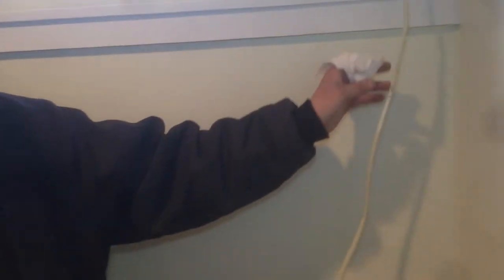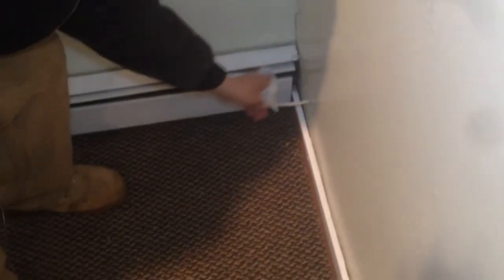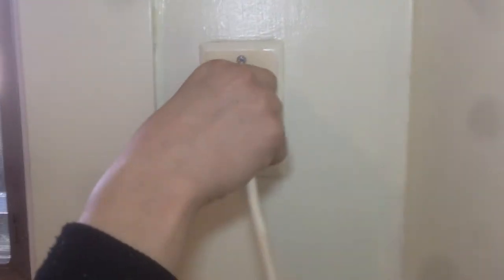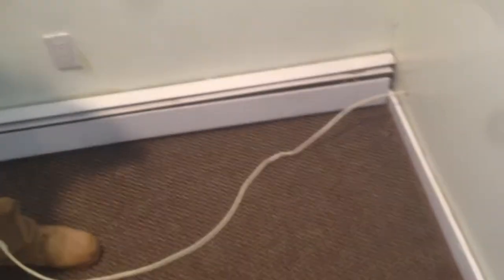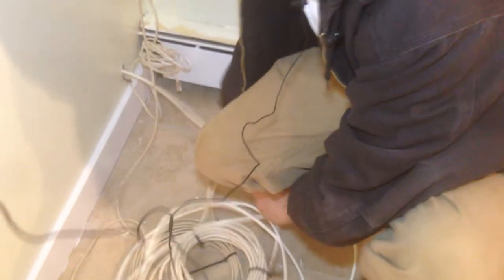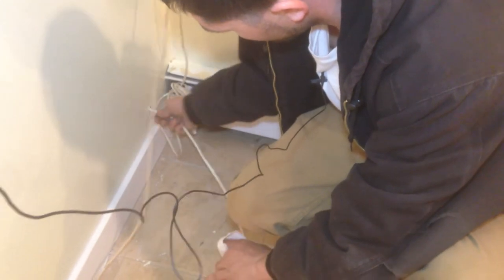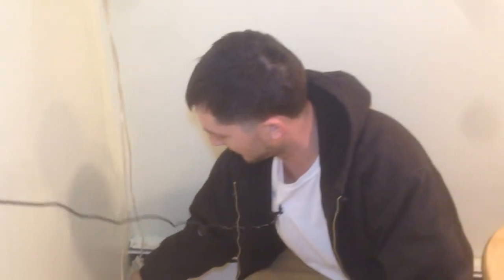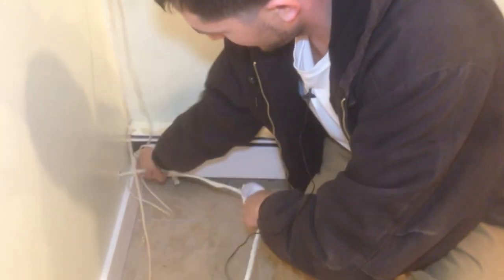How to Safely Remove Cables and wires from your Home | Home Improvement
How to Safely Remove Cables and wires from your Home |
How-to information about home improvement, roofing, contractor, general contractor, handyman services, renovation, roof repair, bathroom remodeling, construction companies, and home repair from Joshua Curtis of Best Build Construction, Long Island, NY.